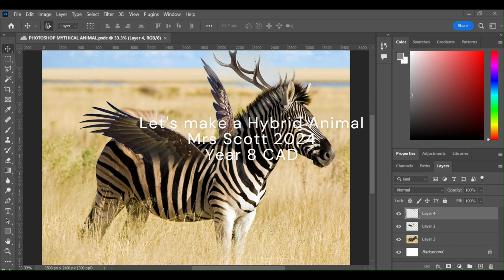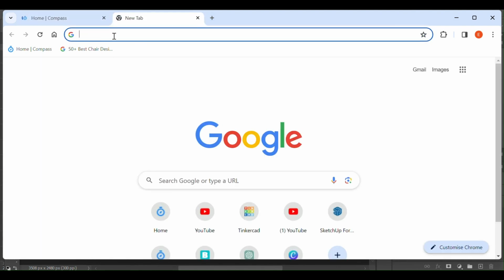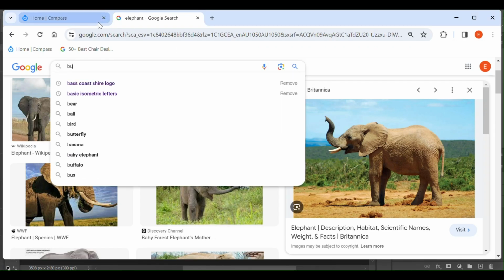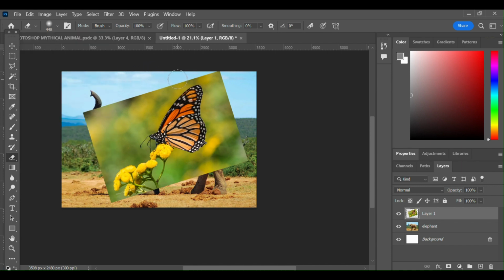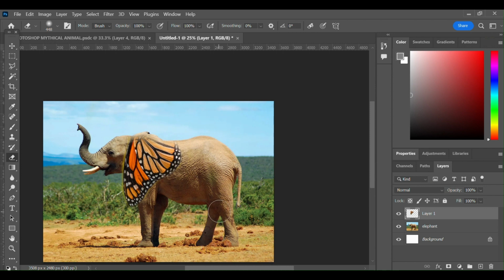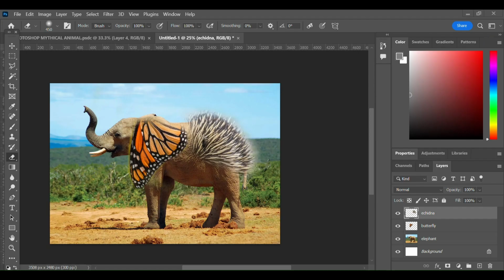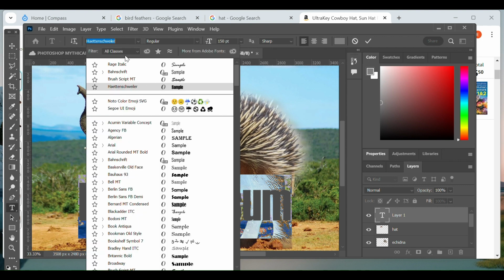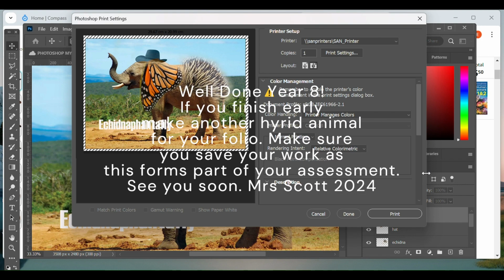hybrid animal tutorial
This tutorial was made for my Year 8 CAD class when I had a broken leg and couldn't come to school. It involves blending different animals together using photoshop tools.
Skill required: minimal